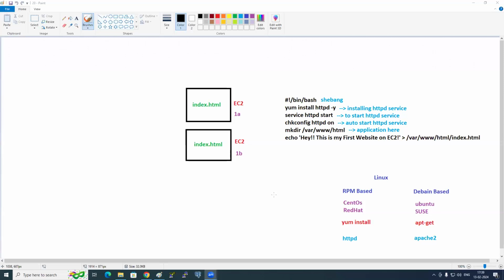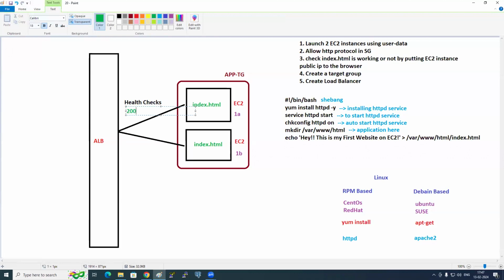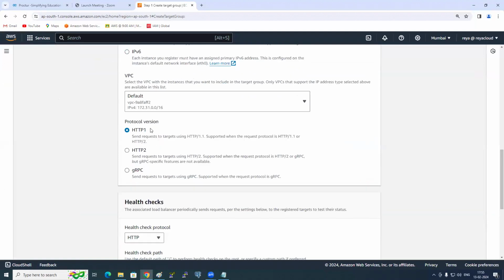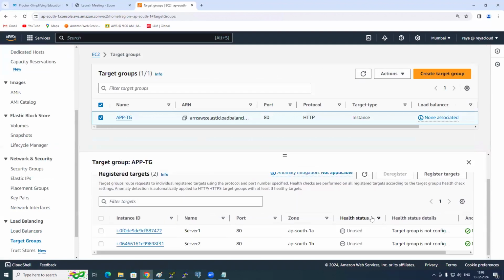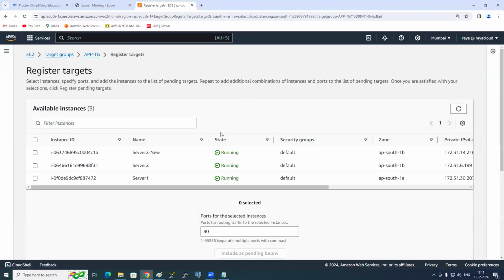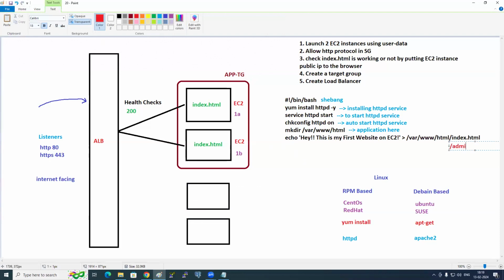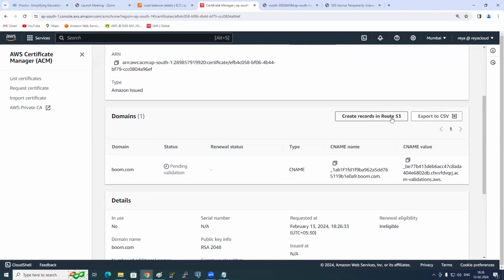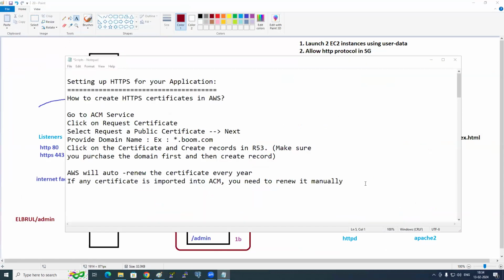1 November 2025